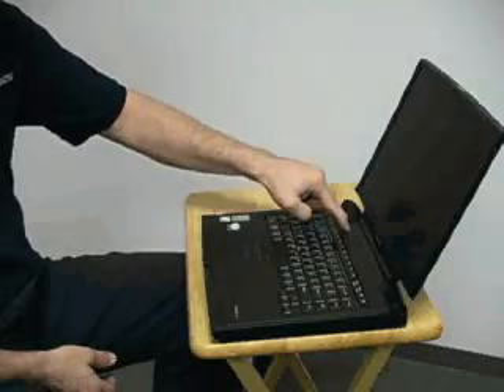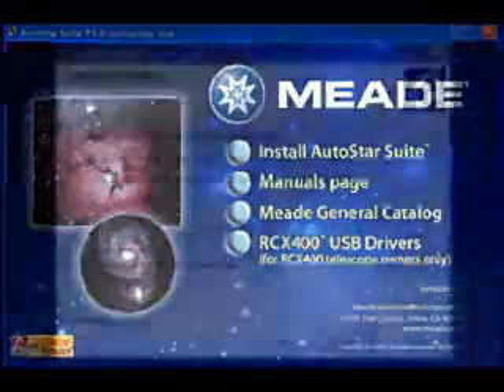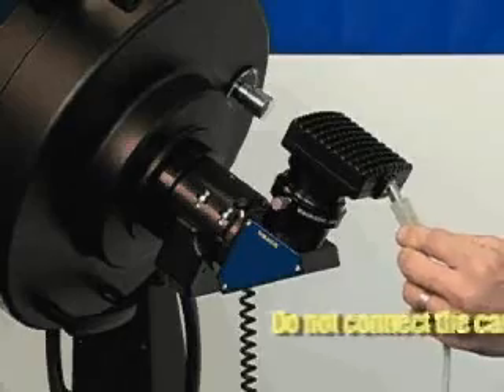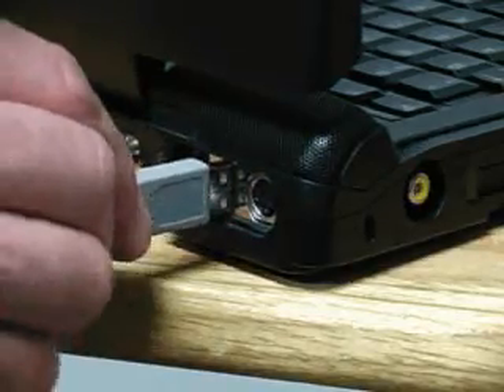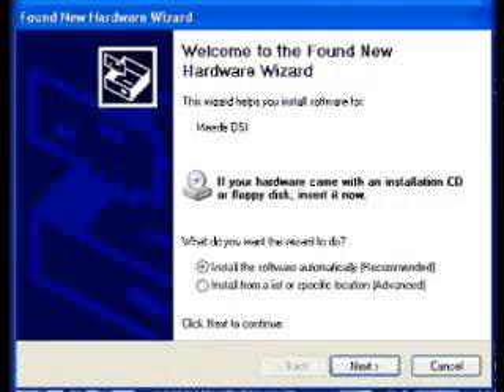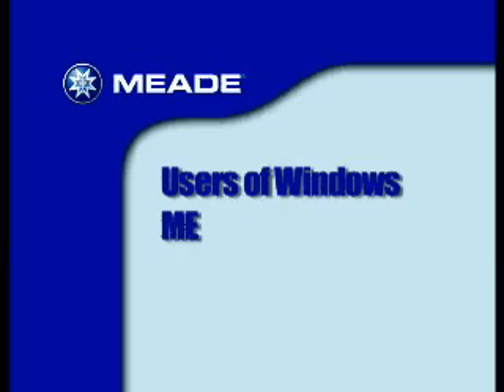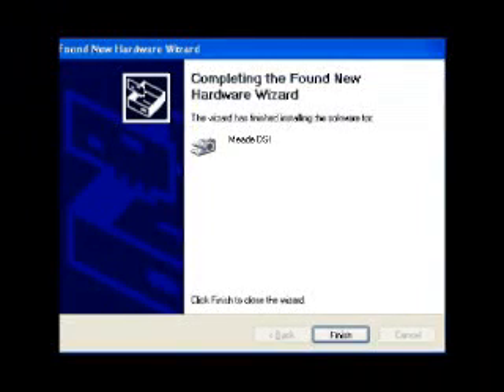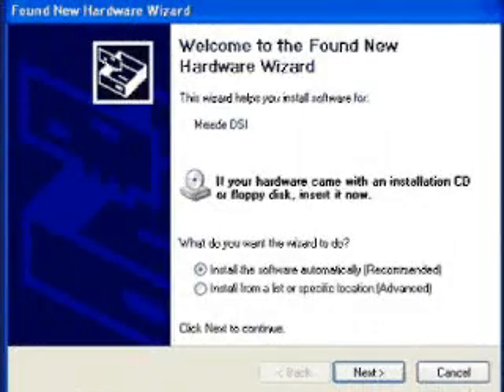Meade DSI Envisage Tutorial - Part 12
Installing the DSI camera drivers and autostar envisage software.